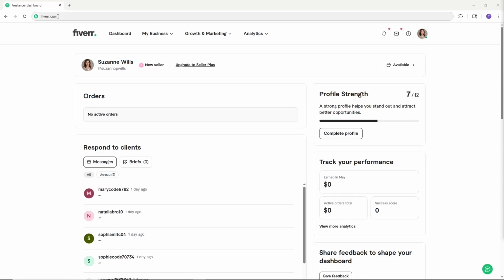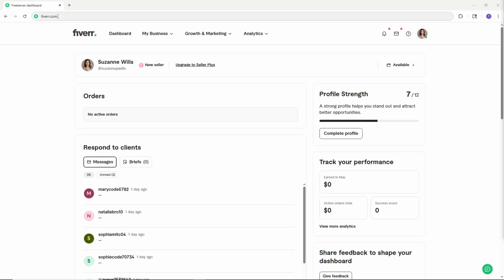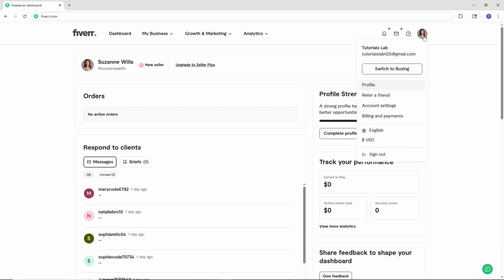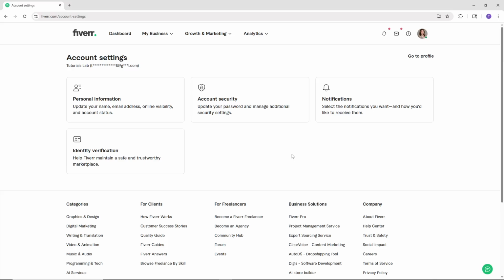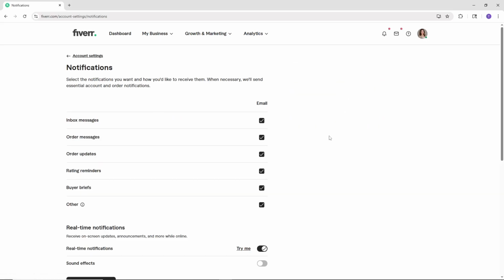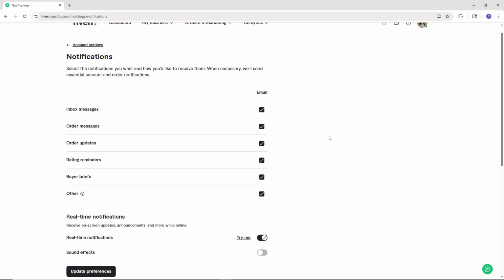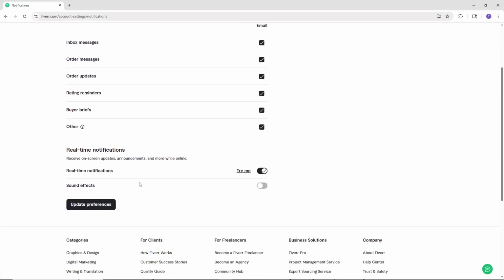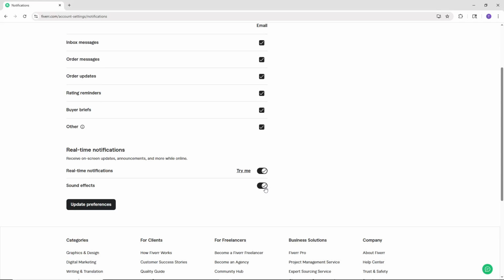How To Change Fiverr Notification Sound (Tutorial 2026)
By the end of this video, you’ll know change Fiverr notification sound tutorial, how to customize Fiverr alert sound, modify Fiverr message notification setting, update Fiverr app sound preferences, set custom Fiverr notification tone, adjust Fiverr notification volume options, Fiverr desktop notification sound guide, where to change Fiverr notification tone, turn off Fiverr app notification sound, enable different Fiverr alert sound, setup Fiverr notification sound on phone, easy guide to change Fiverr sound